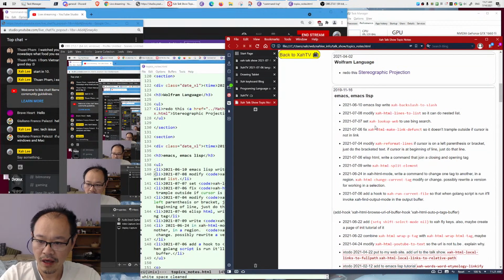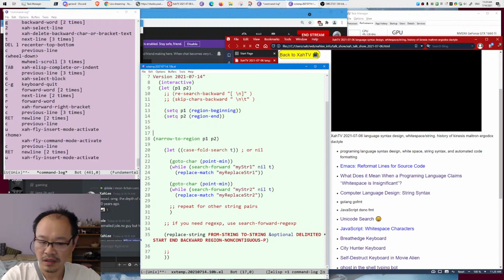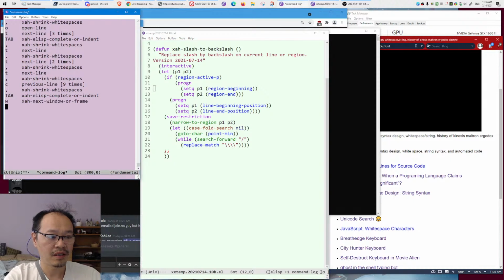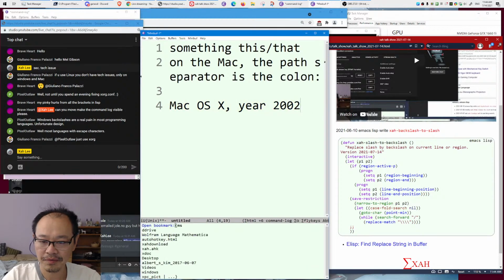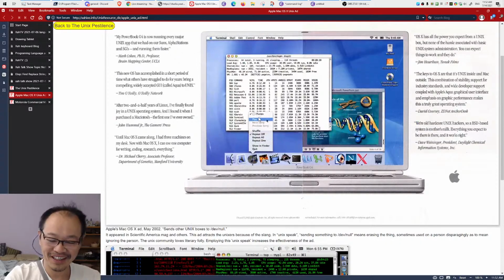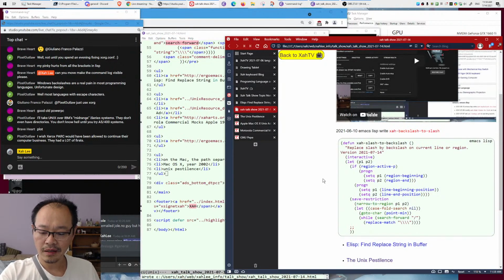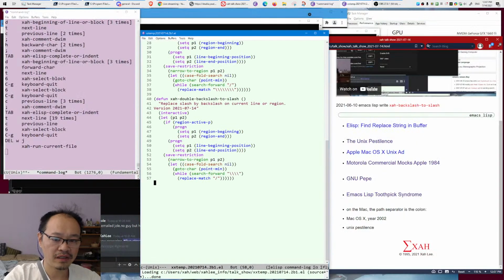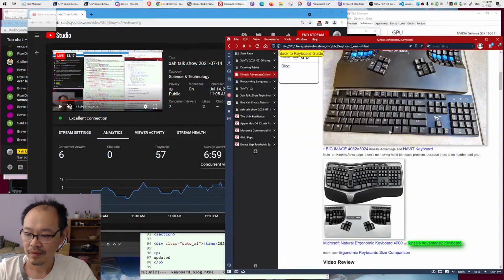XahTV 2021-07-14 emacs lisp, slash backslash, what should be the filepath separator